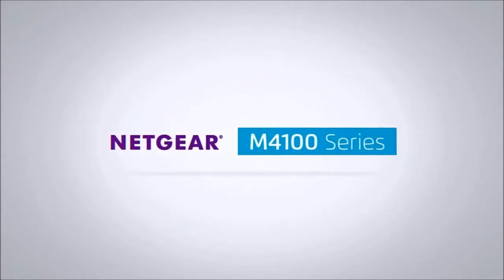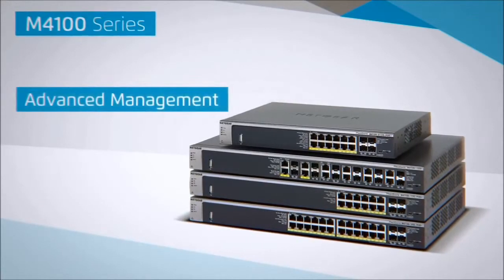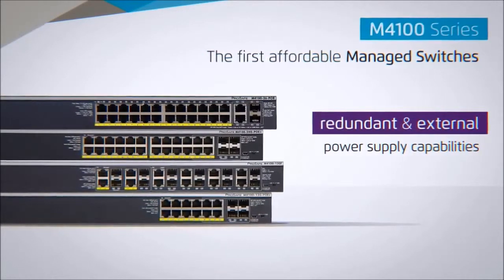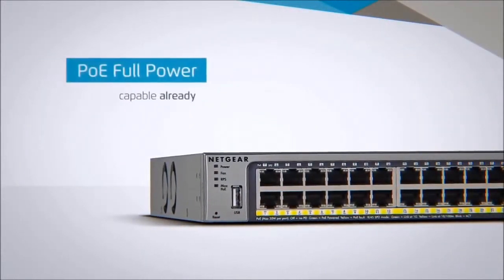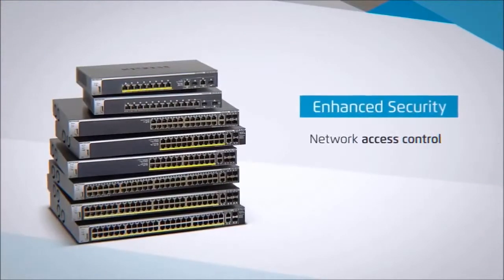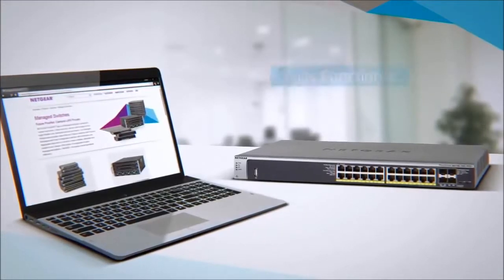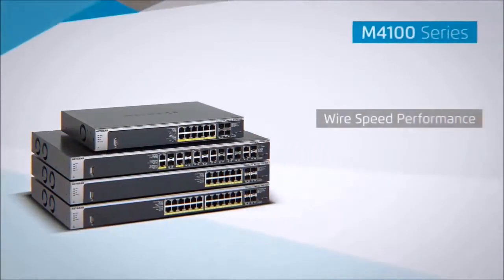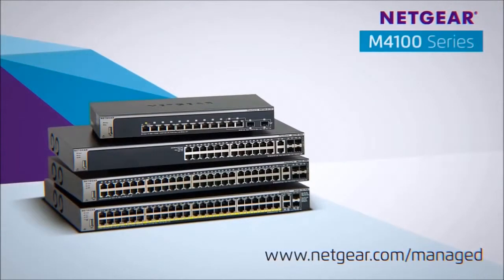Netgear GSM7248P-M4100-50G-POE+ 48 port Switch (Feature Highlights)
The Intelligent Edge GSM7248P-M4100-50G-POE+ is perfect for Wireless access points, IP telephony, CCTV and video-surveillance deployments. This fully managed 48 port Gigabit switch comes with 2x Gigabit and 4 shared SFP ports The M4100-50G-POE+ has 48 ports of POE+ (802.3at).

They are ideal for all organizations considering reliable, affordable and simple access layer switching with CLI scripting, Layer 3 static routing as well as PoE scalability. As a cost-effective component of converged voice, video and data networking solutions, NETGEAR M4100 series delivers a secure, intelligent edge in commercial buildings and large campus LAN environments.